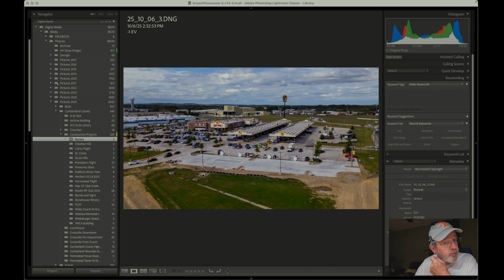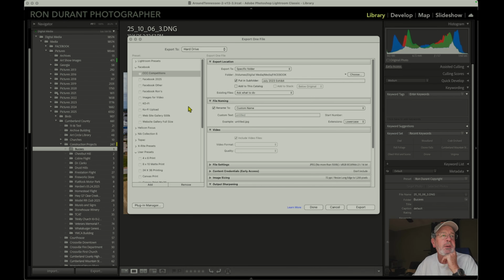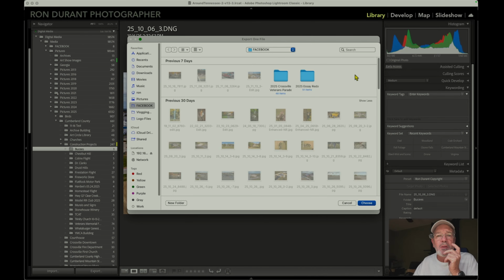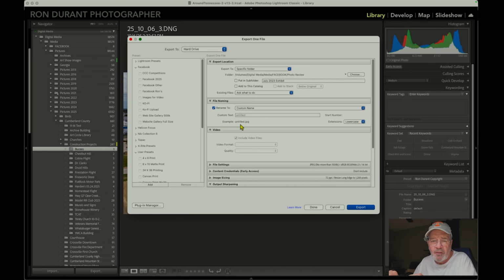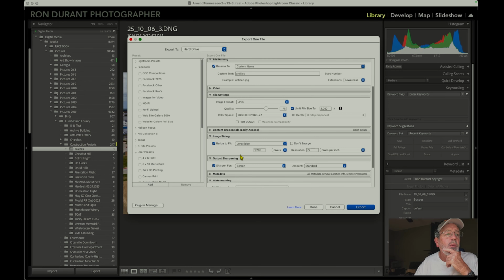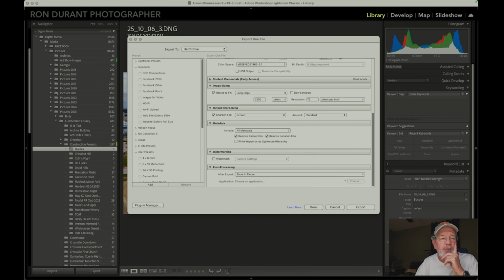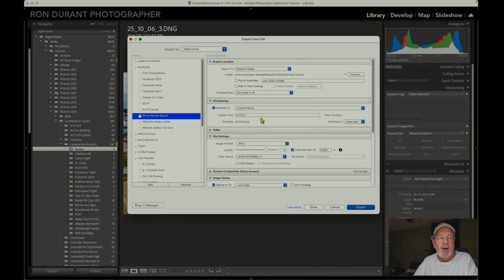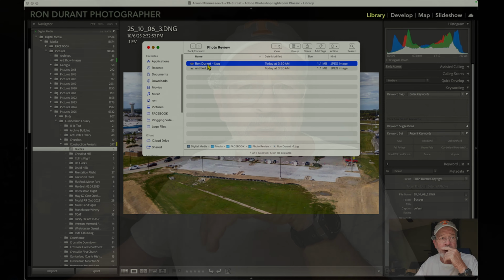Best Lightroom Export Workflow for Sharing Photos Online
In this quick Lightroom tutorial, I walk you step-by-step through how to properly export your photos for email, Google Drive, social media, and especially for submitting your images to my live Photo Review shows.

I’ll show you:
 • How to keep your file size under 2 MB
 • The best JPEG export settings for sharp results
 • How to include all metadata (ISO, shutter speed, aperture)
 • How to resize images to 1200 pixels on the long edge
 • How to create and save your own custom export preset
 • The easiest way to rename your files before sending them in

Whether you’re sharing photos with friends, posting online, or submitting images to one of my Nikon Show photo reviews, these export settings will keep your files small, clean, and easy to send.

If you’d like to submit a photo for a future review, send it to:

— Ron Durant, East Tennessee Photographer

All Music fully licensed through Audiio.com

► Camera Bodies
 ⚙️ Nikon Z8
 ⚙️ Nikon Z6ii
 ⚙️ Nikon Z50ii
 ⚙️ Nikon D500

► Lenses
 ⚙️ Nikon AF-S NIKKOR 500mm f/5.6E PF ED VR Lens (f-Mount)
 ⚙️ Nikon NIKKOR Z 180-600mm f/5.6-6.3 VR Lens
 ⚙️ Nikon NIKKOR Z 24-120mm f/4 S Lens
 ⚙️ Nikon NIKKOR Z 14-30mm f/4 S Lens
 ⚙️ Nikon NIKKOR Z 50mm f/1.8 S Lens
 ⚙️ Nikon NIKKOR Z MC 105mm f/2.8 VR S Macro Lens
 ⚙️ Nikon NIKKOR Z DX 16-50mm f/3.5-6.3 VR Lens
 ⚙️ Nikon NIKKOR Z DX 12-28mm f/3.5-5.6 PZ VR Lens

► Video Equipment
 ⚙️ DJI Osmo Pocket 3 w/DJI Mic2
 ⚙️ DJI Osmo Action 3
 ⚙️ DJI Osmo Action 4 w/DJI Mic2

► Audio Equipment
 ⚙️ DJI Mic (Original Version)
 ⚙️ DJI Mic 2 (2) Transmitters Only
 ⚙️ Rode Wireless GOii (Best Microphones)